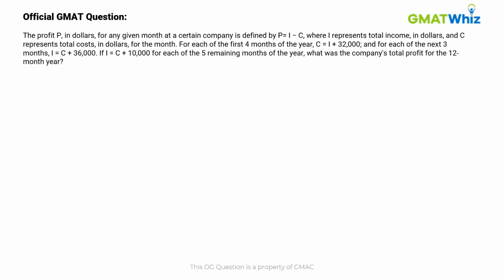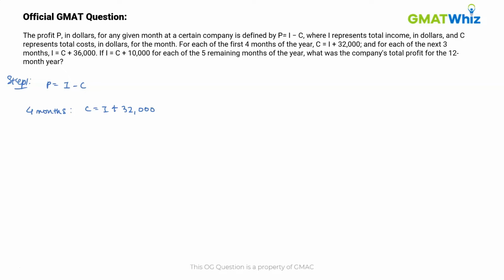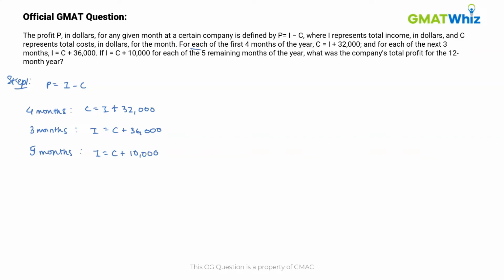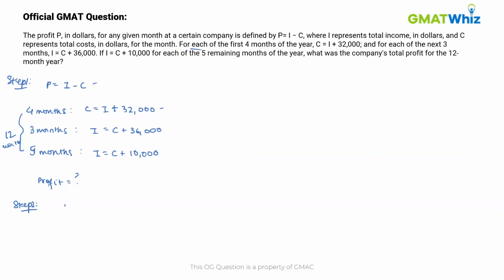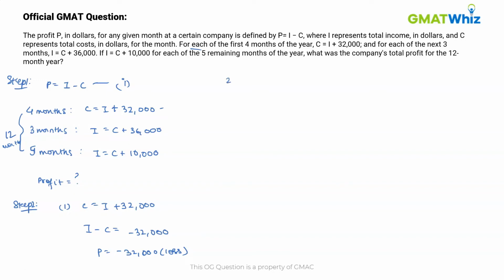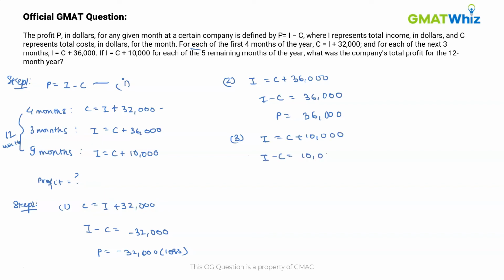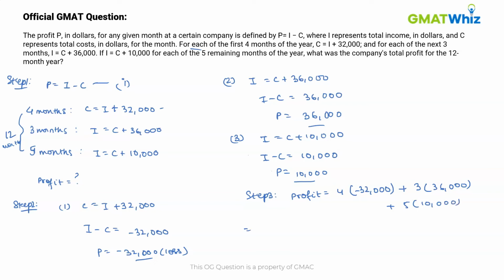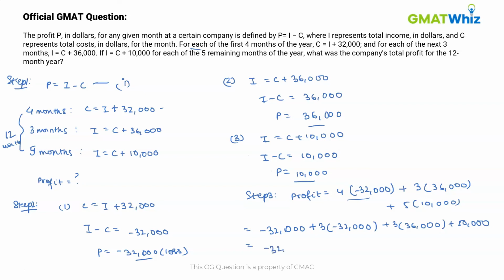GMAT OG l PS01080.02 : The profit P, in dollars, for any given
GMAT PS01080.02 (Word problem)

The profit P, in dollars, for any given month at a certain company is defined by P= I − C, where I represents total income, in dollars, and C represents total costs, in dollars, for the month. For each of the first 4 months of the year, C = I + 32,000; and for each of the next 3 months, I = C + 36,000. If I = C + 10,000 for each of the 5 remaining months of the year, what was the company's total profit for the 12-month year?